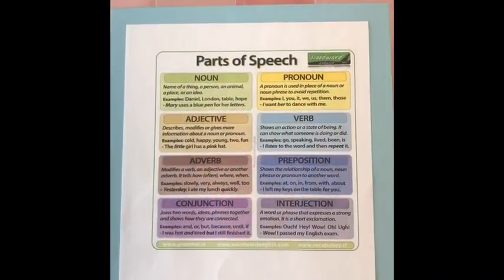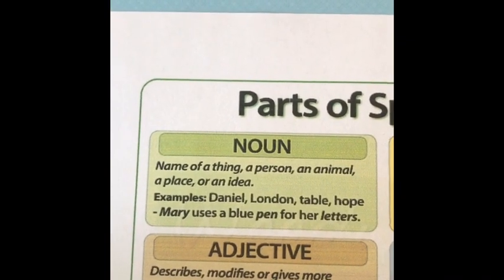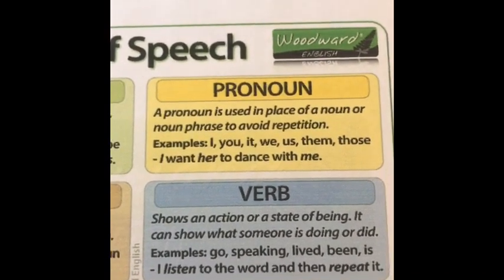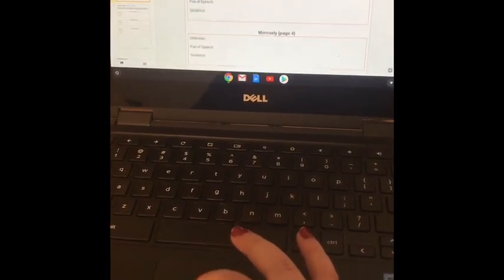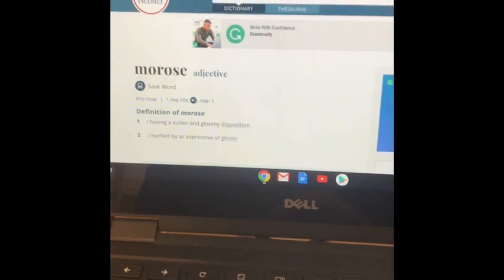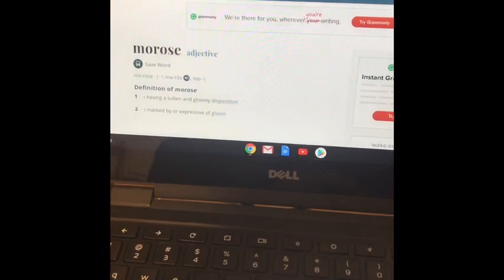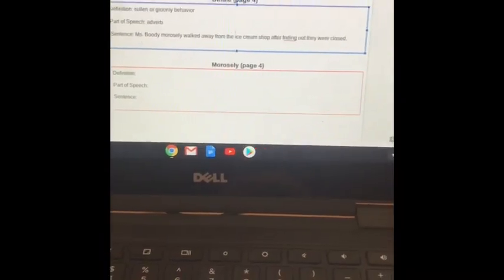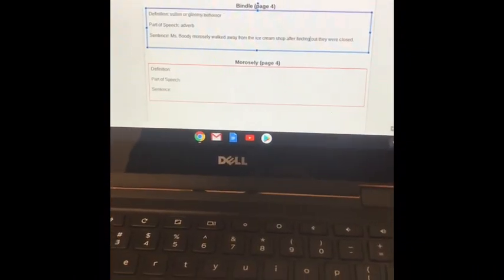Breakfast club April 6 2020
Ms. Boody reviews parts of speech and introduces the new assignment